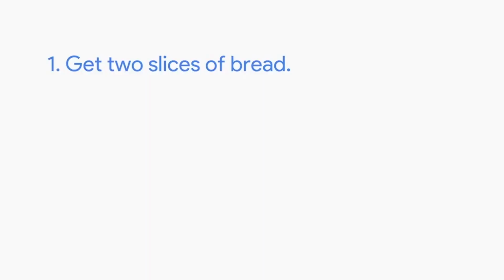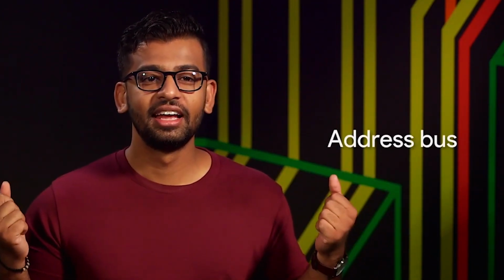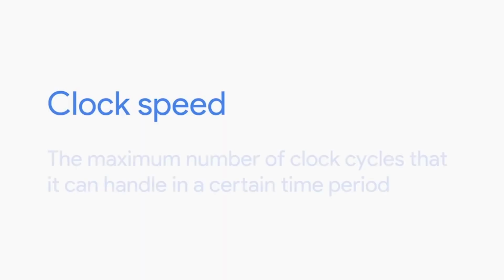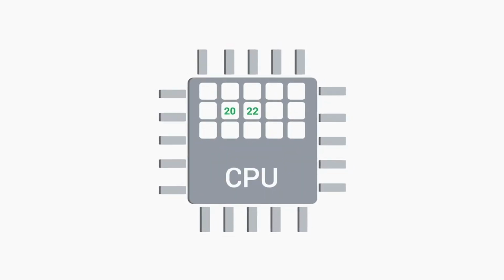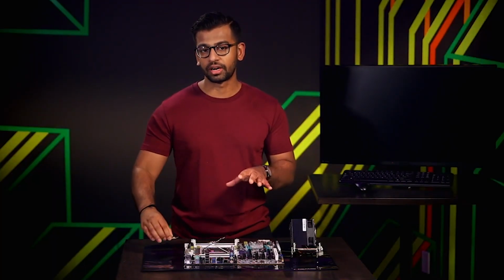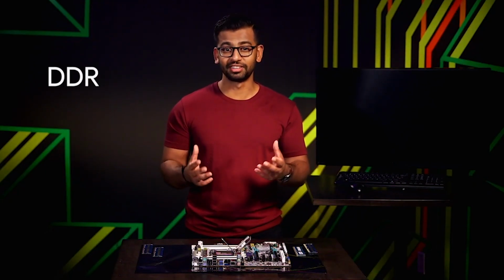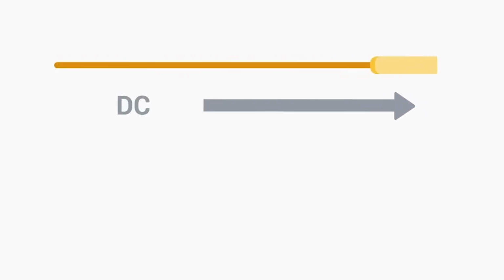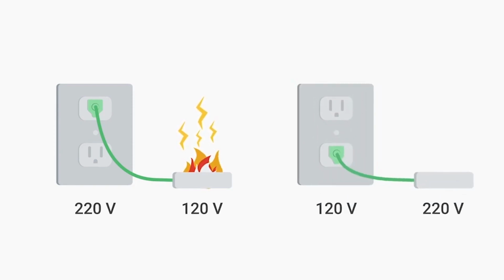Intro to Computer Programs & Hardware | Google IT Support Certificate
How do we communicate with our computers? What parts serve what functions? In this video, you'll learn the basics of essential computer programs and how they work with key hardware components to achieve a wide range of tasks.